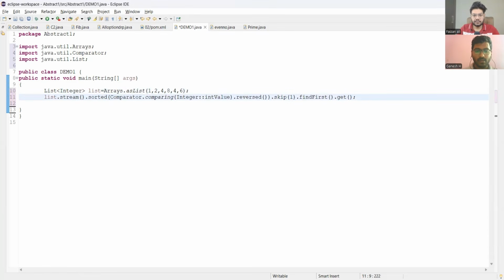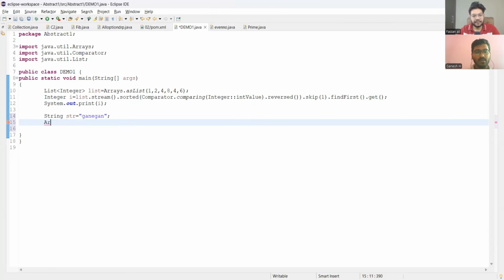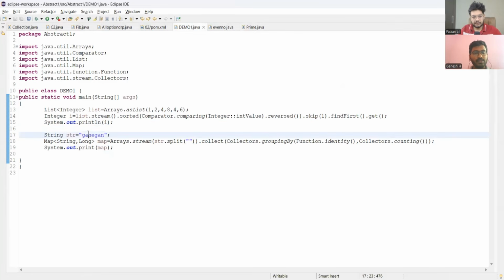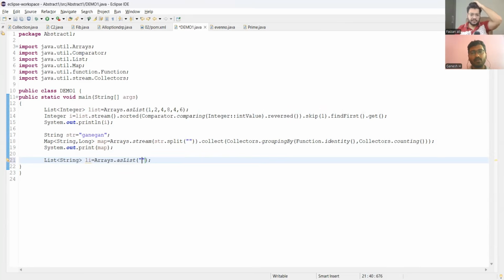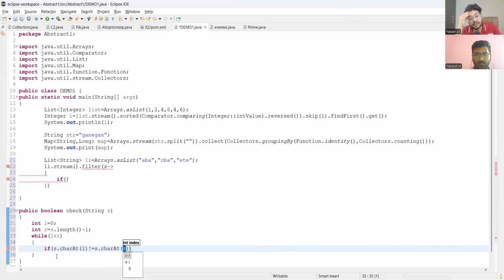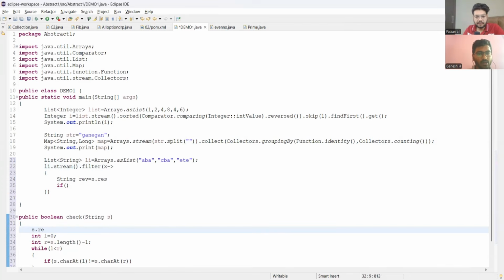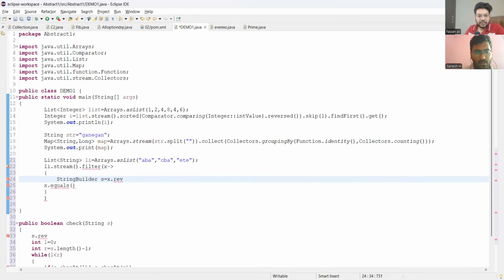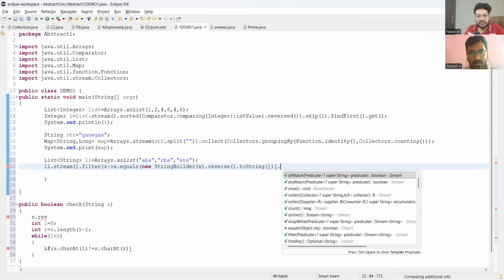Java Spring Boot 5 Yrs Interview Experience